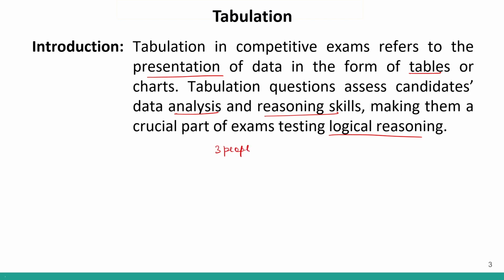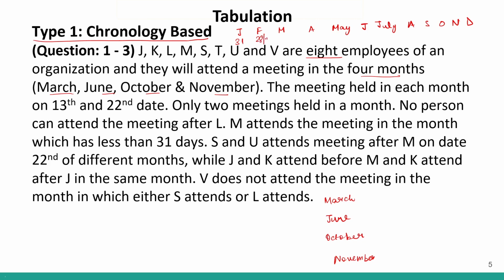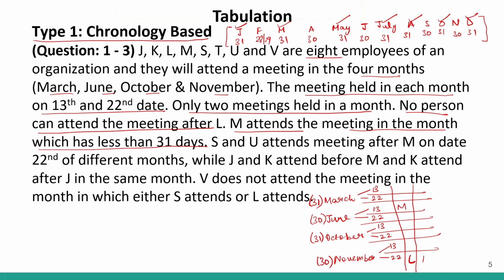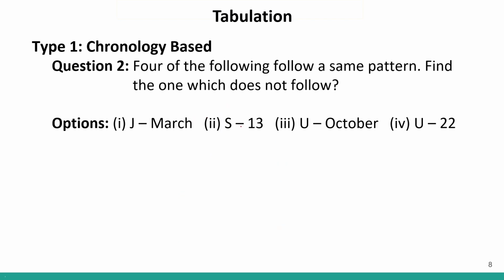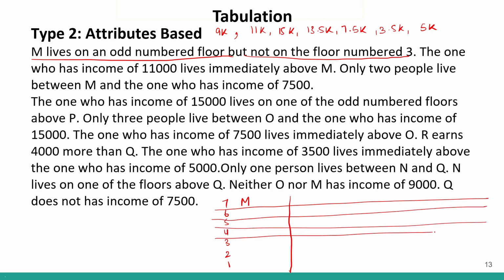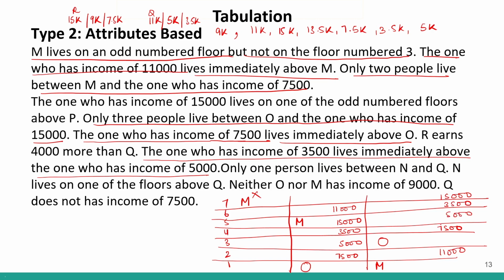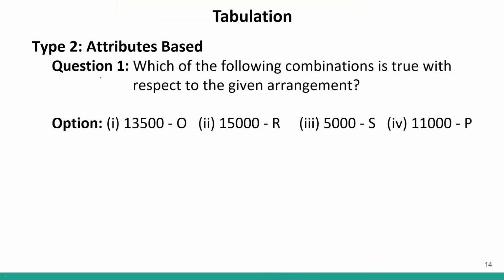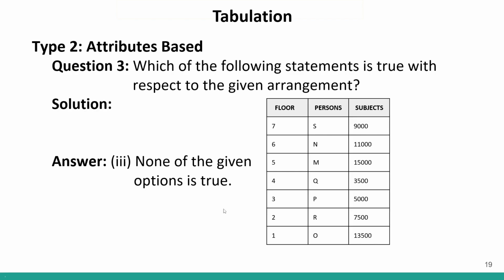Tabulation 1st Part Types of Questions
Subject: Reasoning Ability
Programme Name: Tabulation
Course Name: Banking Exams

In this video we have discussed about tabulation techniques and strategies.

📡 Key Features:
Syllabus-focused Content